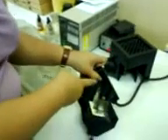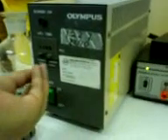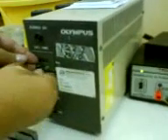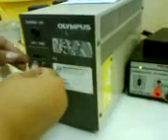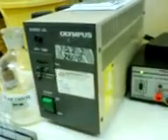How To Replace an Olympus IF Microscope's Mercury Lamp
Well, this ain't yer usual how-to-replace-the-mercury-bulb-of-an-IF-microscope, but what da heck i think it's the only one around anyway.